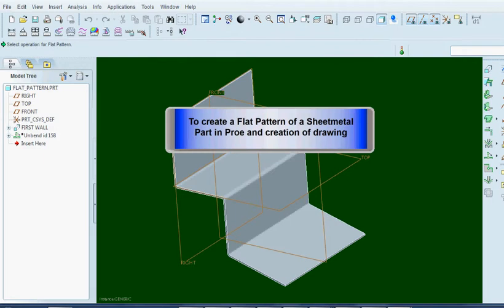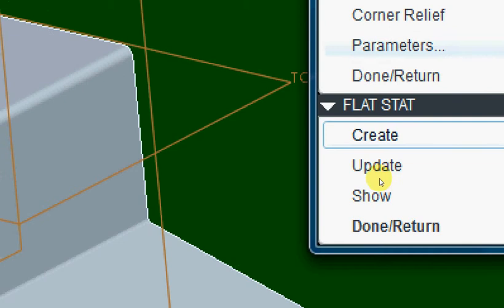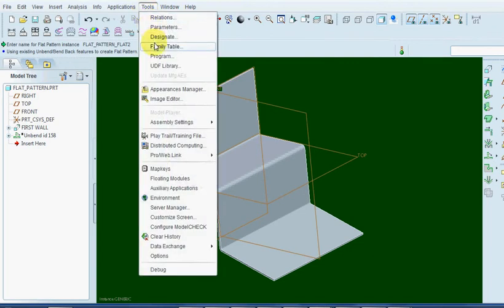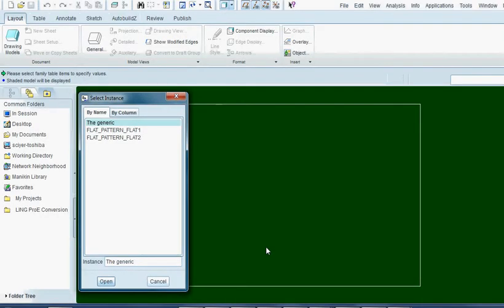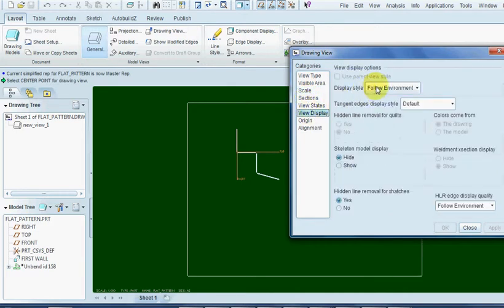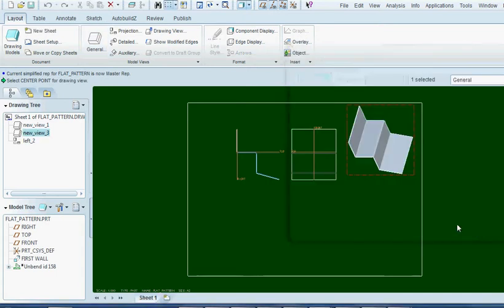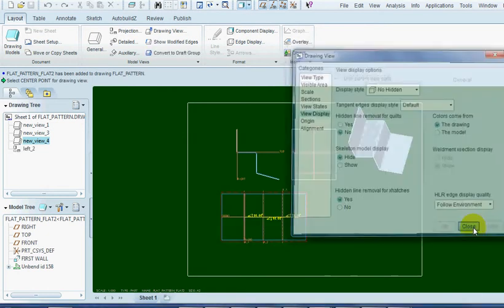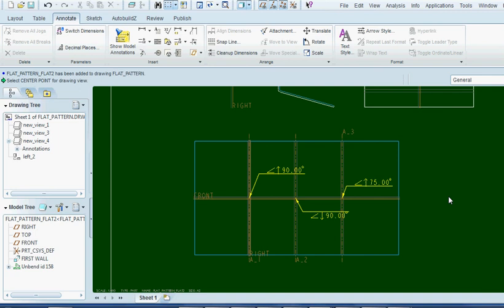Flat pattern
This video was created as a forum solution. It was created in a hurry and hence may lack the finacee. However, it would communicate.